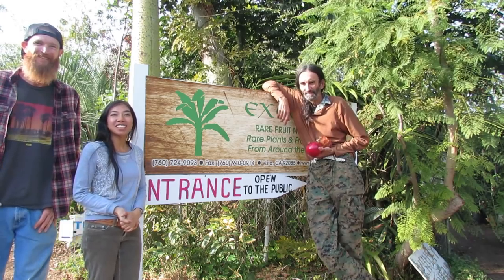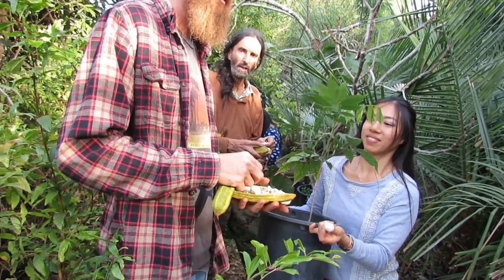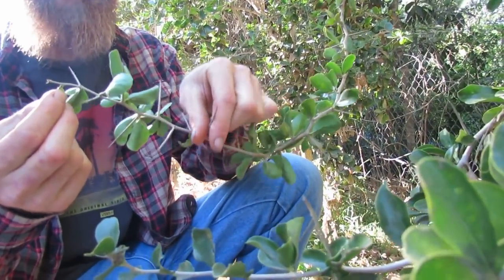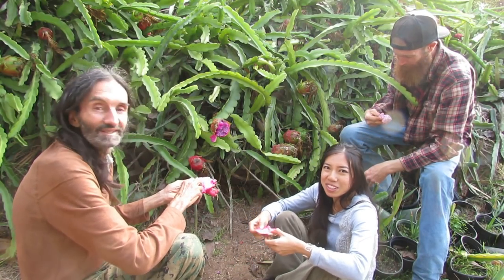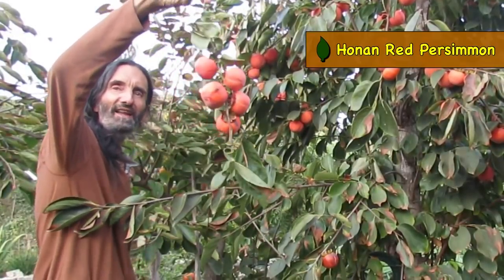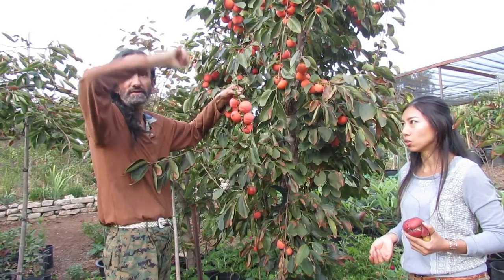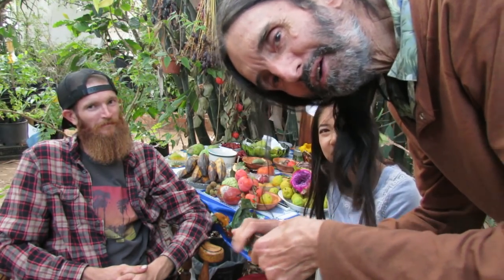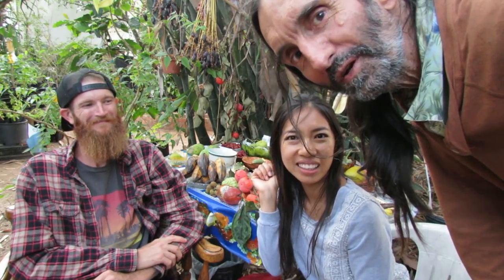Best Tropical Fruit Nursery In Southern California Tour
This is a one of a kind nursery that is absolutely worth visiting.  Exotica Rare Fruit Nursery is located in the city of Vista in Southern California.  It is truly a fruit lover’s paradise!  Janette Spangler, founder of Exotica Rare Fruit Nursery, is responsible for collecting trees from around the world, and raising them at Exotica.  In memory of Janette Spangler, we are celebrating her life long dedication of preserving the genetics of rare trees from around the world, and making it possible for the public to enjoy and to be educated.

Address: 2508 E Vista Way Ste B; Vista, California 92084